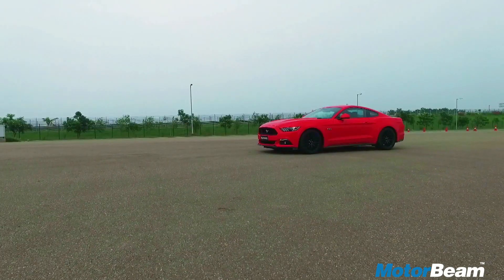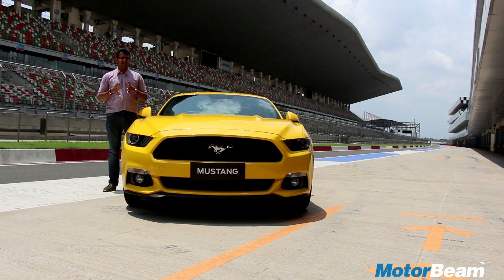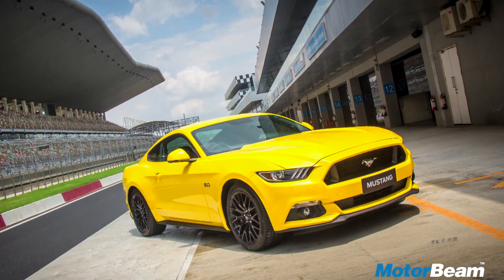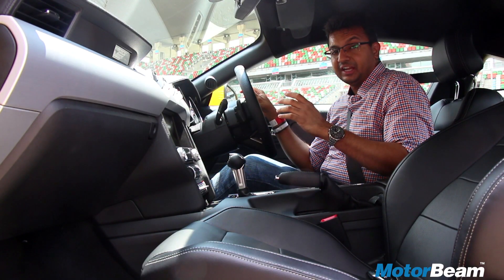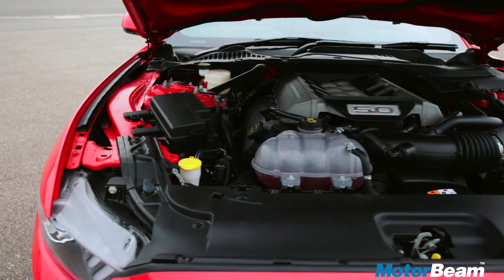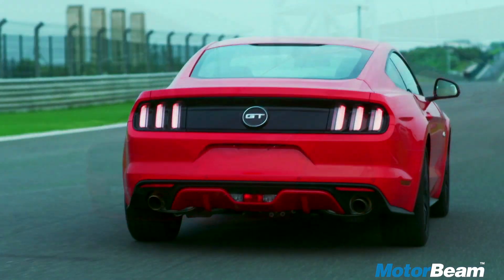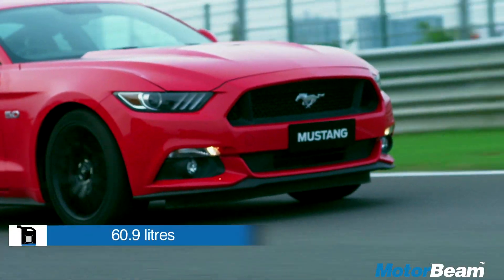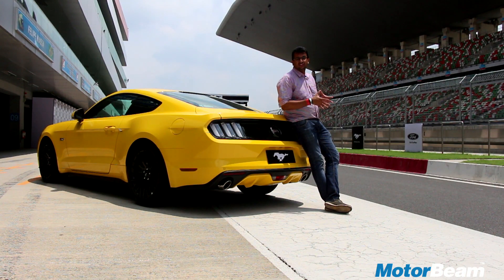Ford Mustang Review | MotorBeam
drives the Ford Mustang at the Buddh International Circuit at its launch in India. Finally in right hand drive, India gets the Ford Mustang in only one variant - the top of the line model with a 5.0-litre V8 engine, priced at Rs. 65 lakhs (ex-showroom), making the muscle car the cheapest vehicle with an 8-cylinder engine in the country.

Ford has started sales of the Mustang in only 2 cities - Mumbai and Delhi.